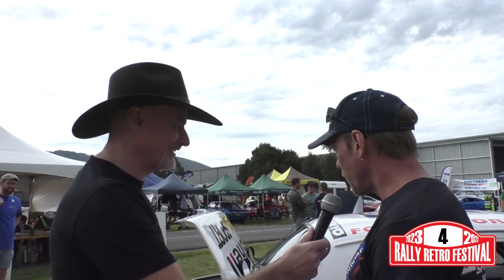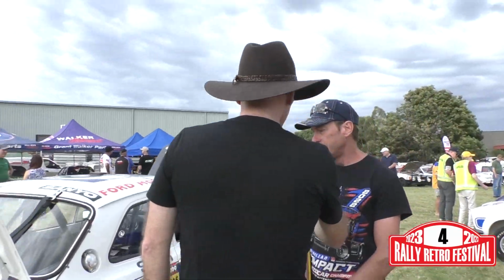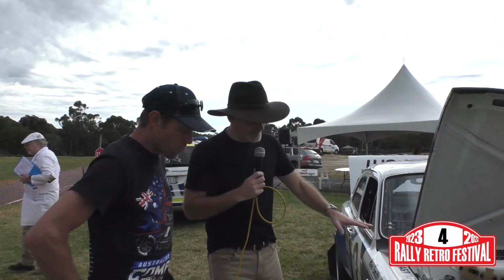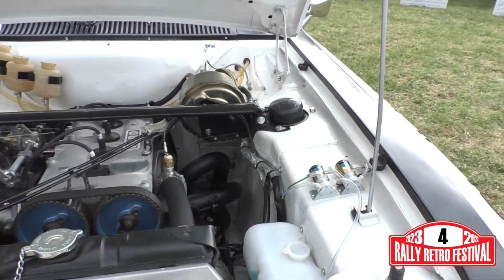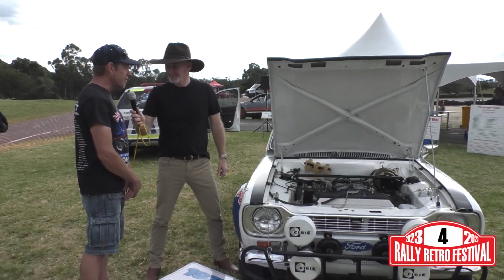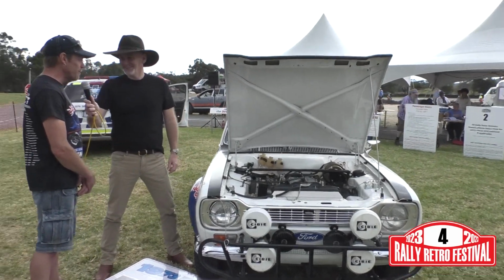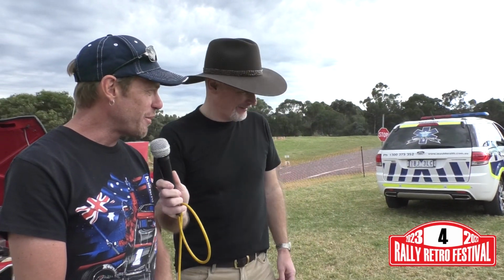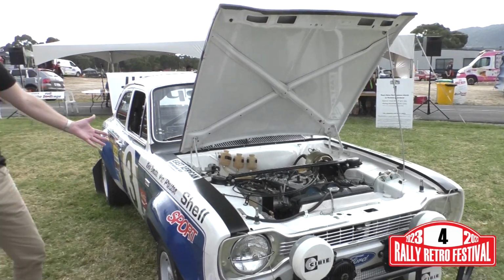Rally Retro Festival - Colin Clark with Mike Conway and his works prepared Ford Escort RS.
We were lucky enough to have the voice of rally, Colin Clark join us at the 2023 event and he grabbed our cameraman and went on a tour of the paddock. Mike Conway and his Ford Escort prepared as one of 5 for the 1973 East African Safari rally caught his eye first.